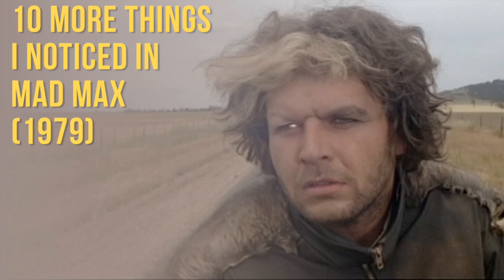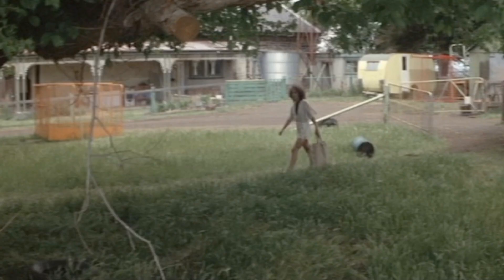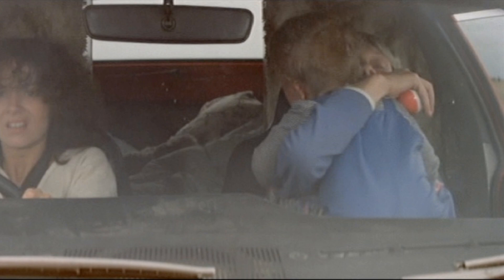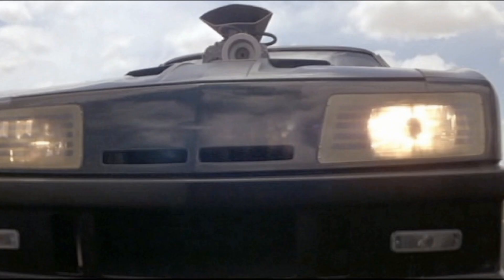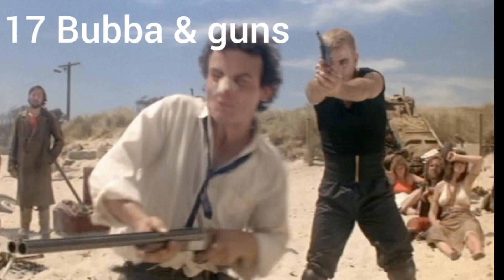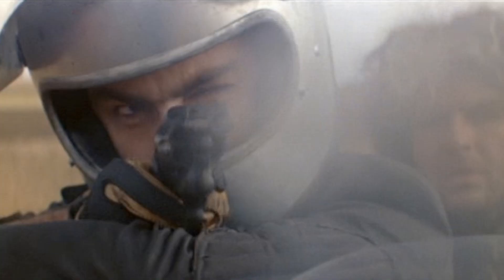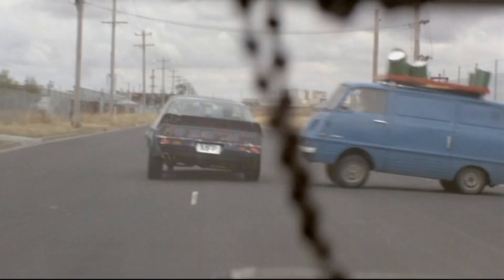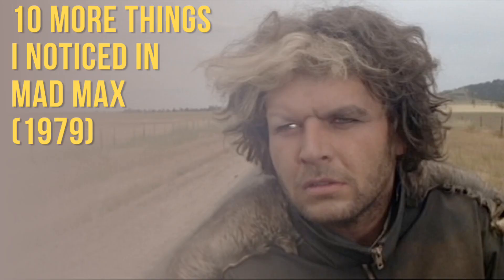10 More things I noticed in Mad Max (1979)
This is the secound video I did for Mad Max, so this is numbers 11 to 20.